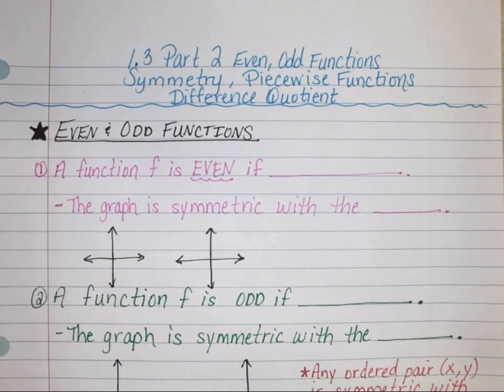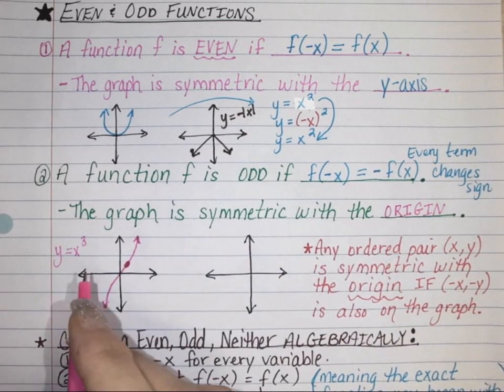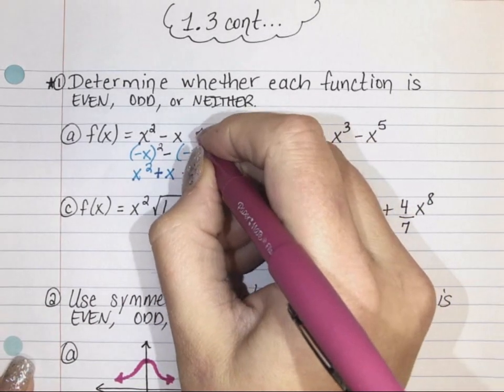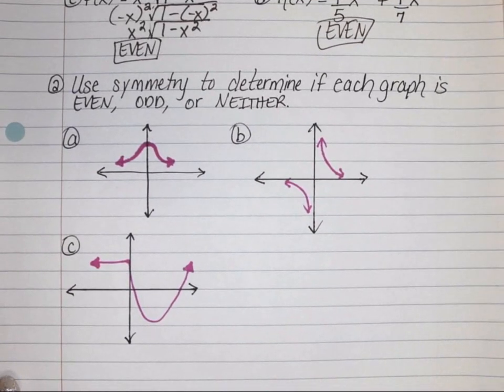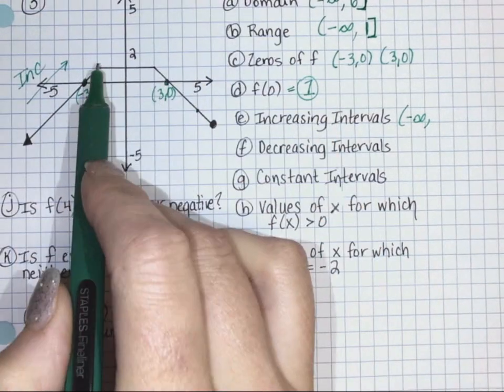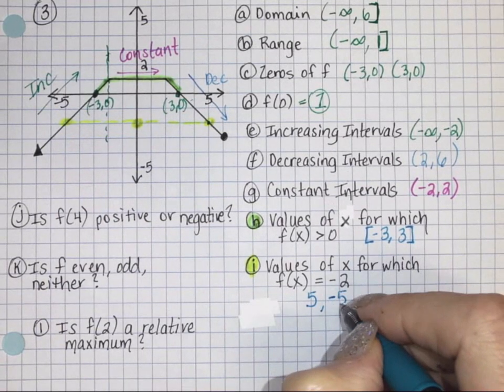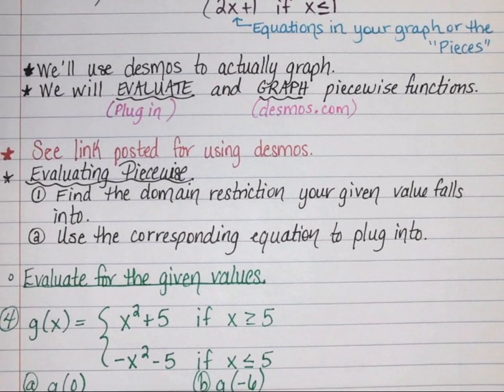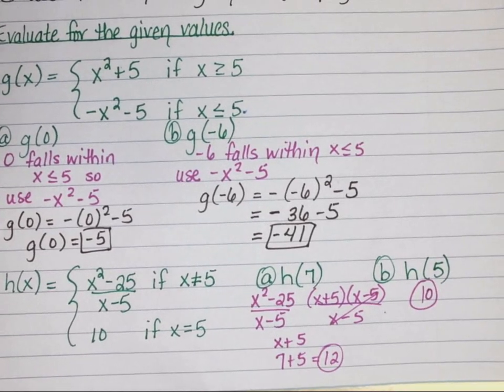1-3 Part 2 Even, Odd, Symmetry, Piecewise